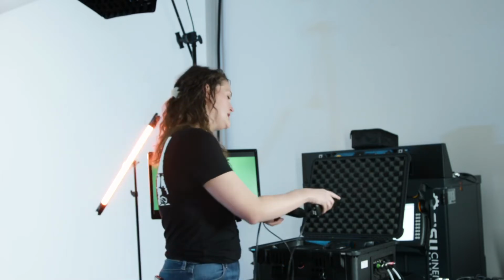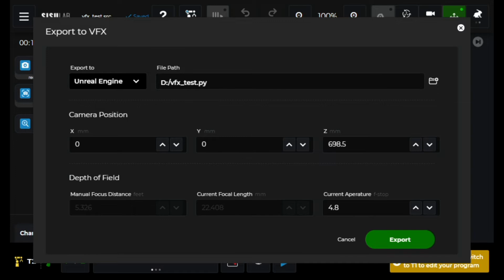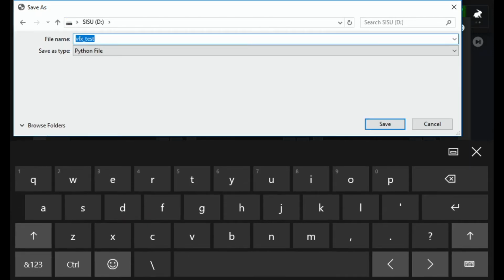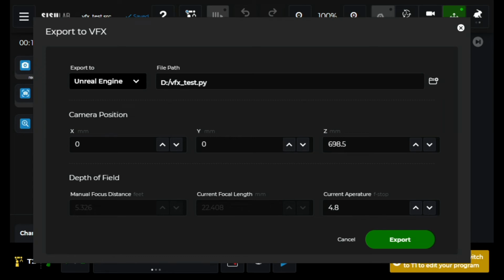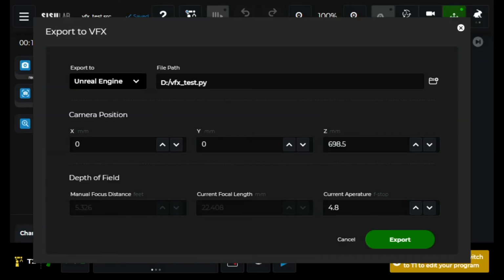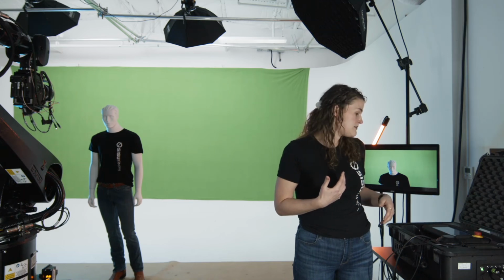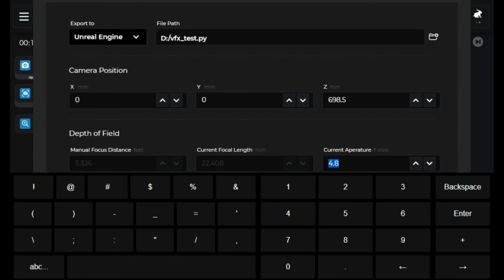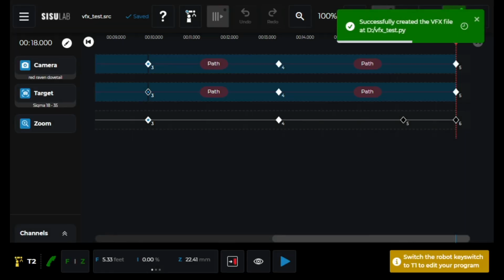How to Export to Unreal Engine